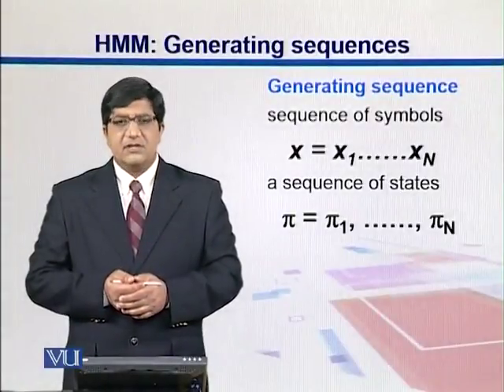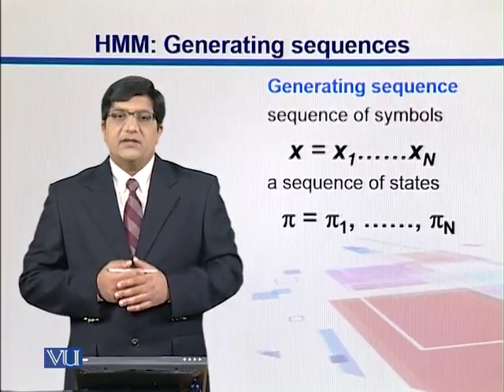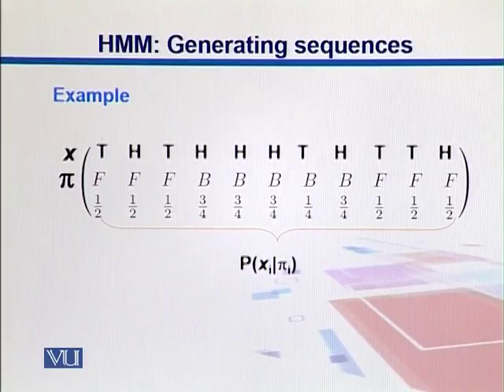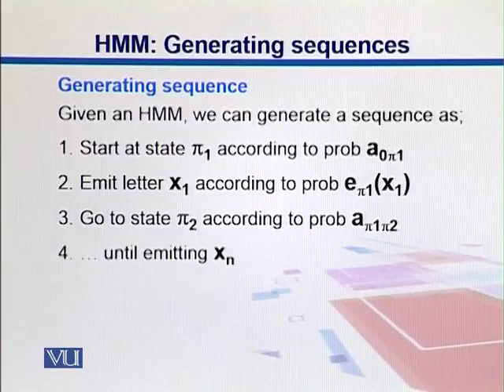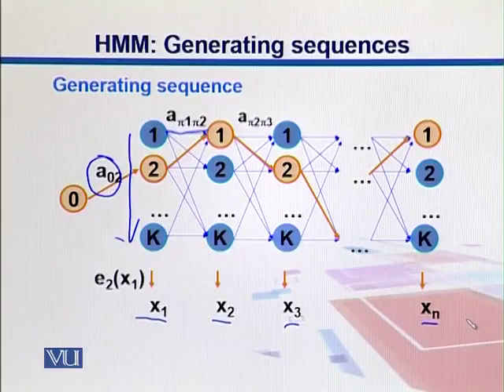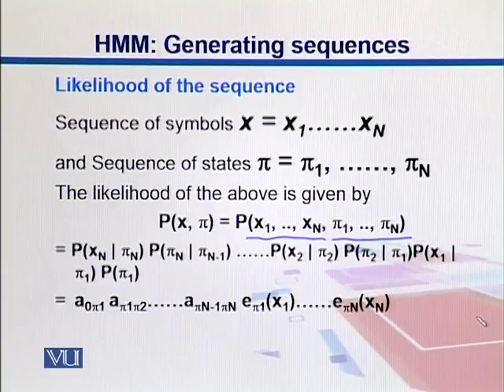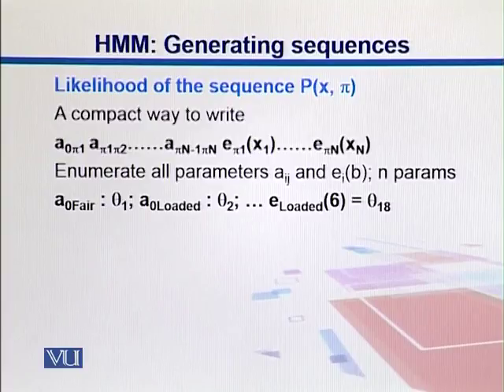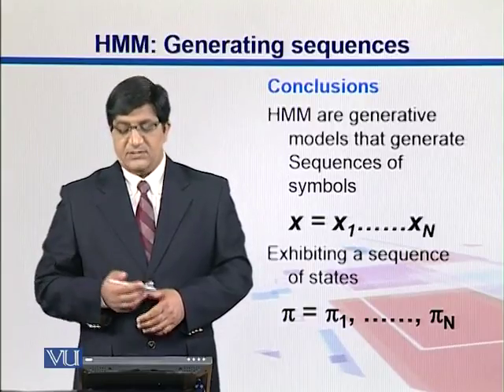Topic 148 (BIF733 - Bioinformatics I (Essentials of Genome Informatics))